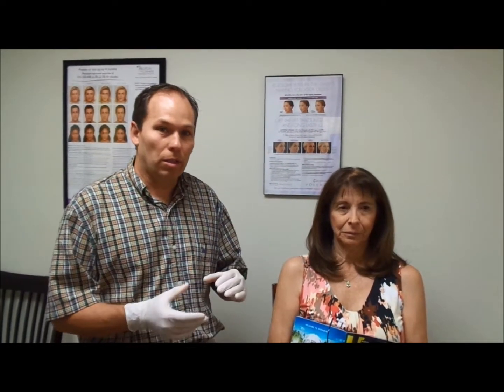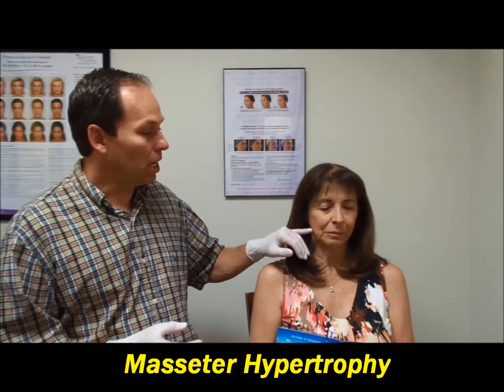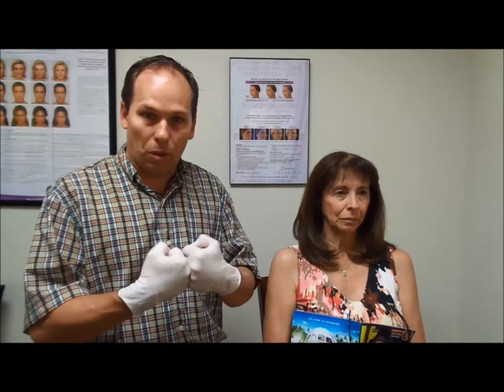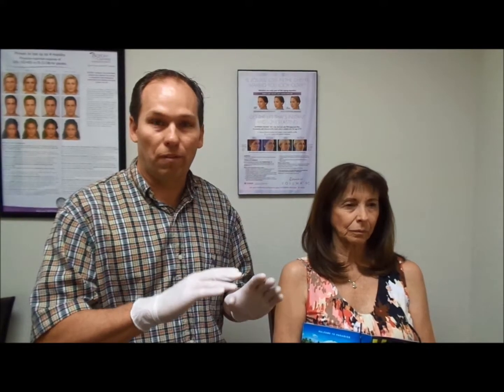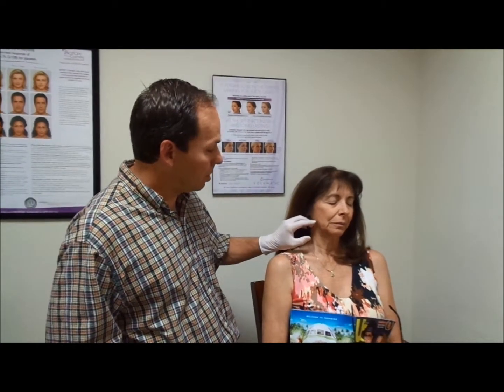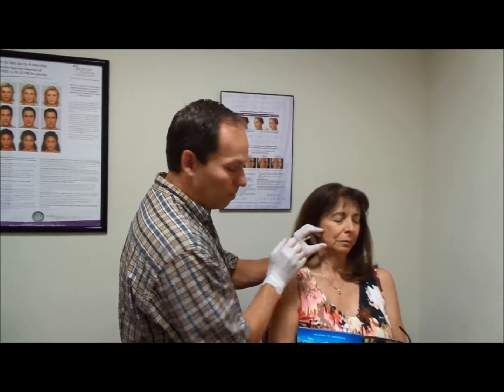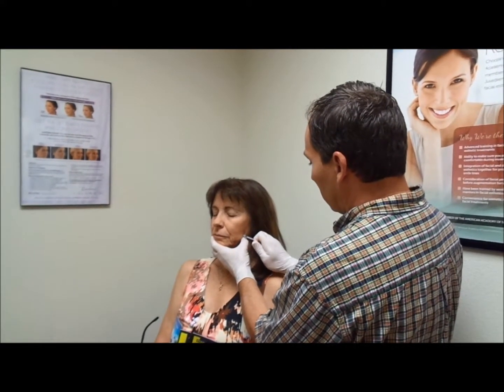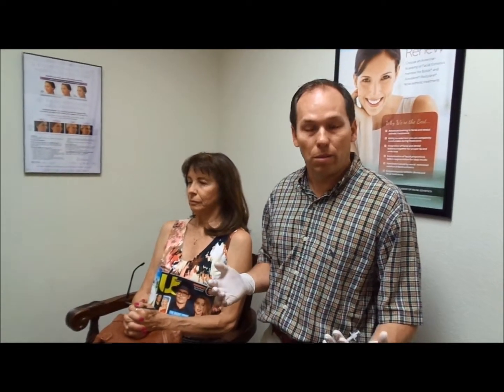Botox for Bruxism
Dr. Miner completes Botox on his patient to reduce teeth grinding. Without this treatment, the patient could suffer from broken teeth and/or bone loss. Treating grinding, clenching with botox is a quick, easy process.

Mason O. Miner DDS, LLC
72 Suttle Street, Suite H
Durango, CO 81303
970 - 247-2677